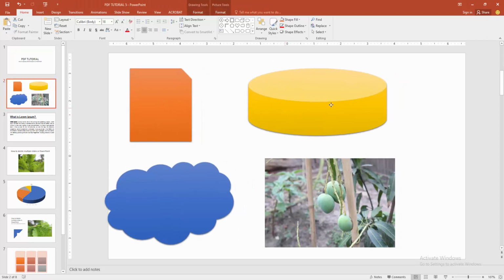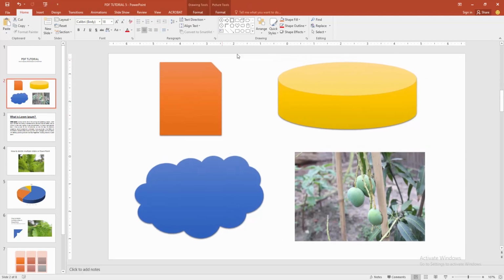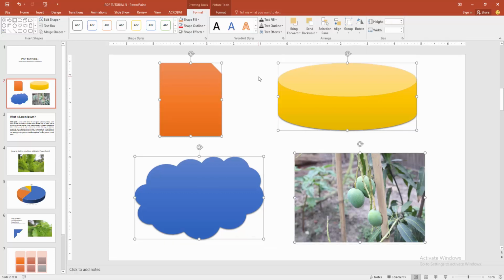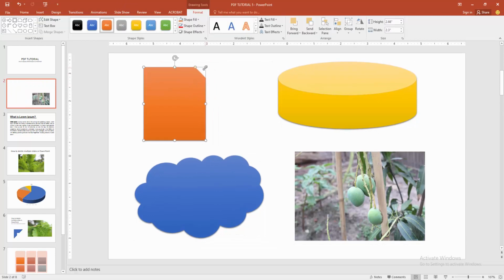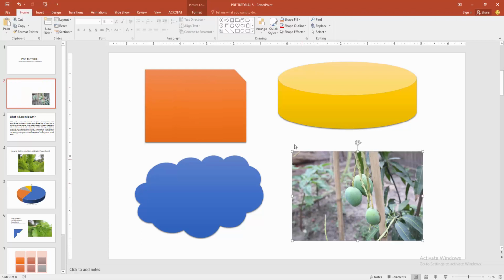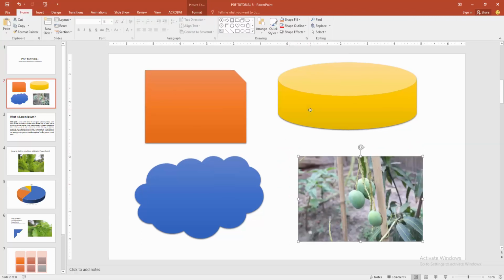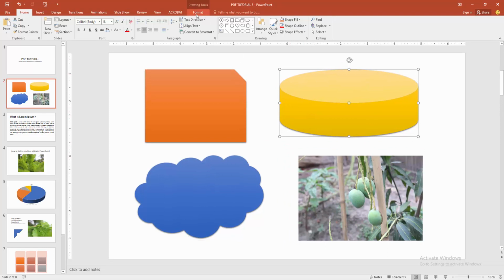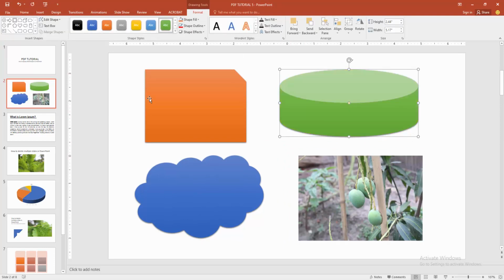How to ungroup selected objects in PowerPoint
Assalamu Walaikum,
In this video I will show you, How to ungroup selected objects in PowerPointt.  Let's get started.